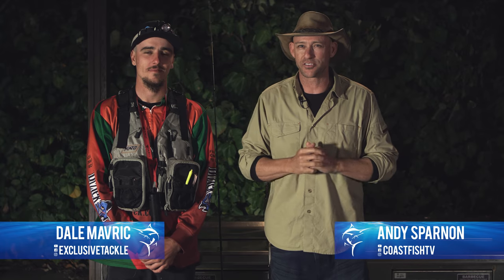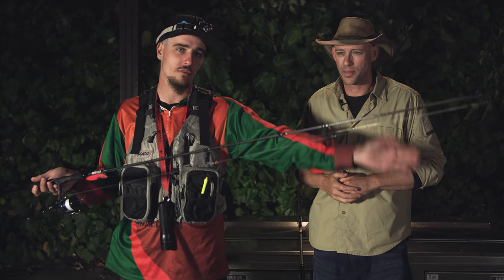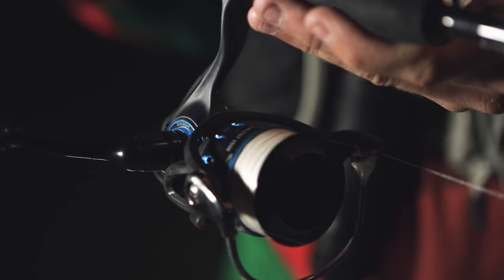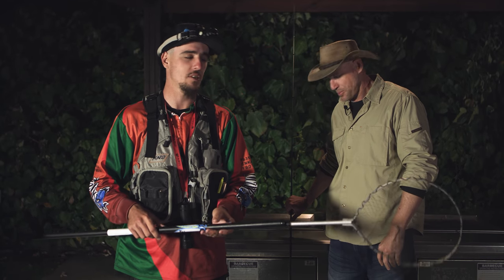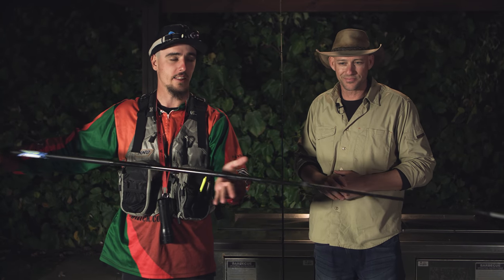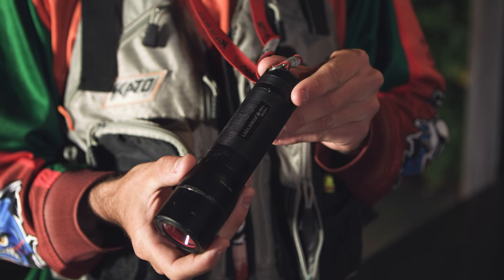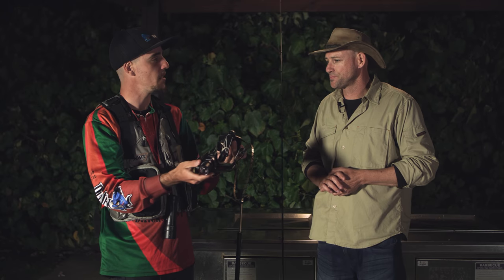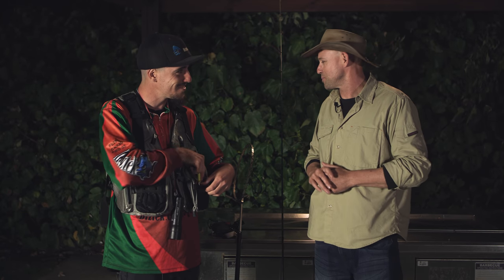Best setup for land based squid fishing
Tips and tricks from Dale Mavric on catching land based Squid and the equipment you need.

Hosted by Andy Sparnon
Facebok & Instagram @CoastfishTV

Produced by SilentDez Productions
Facebook & Instagram @silentdez